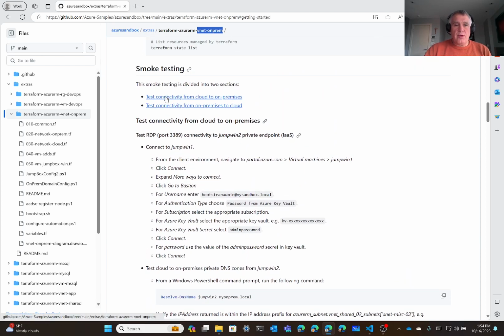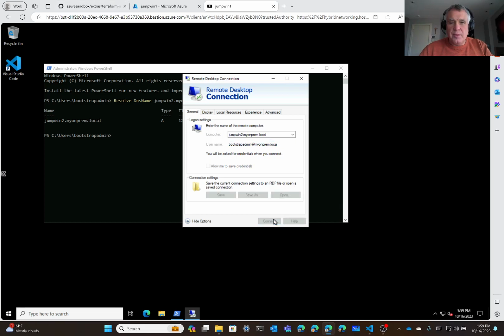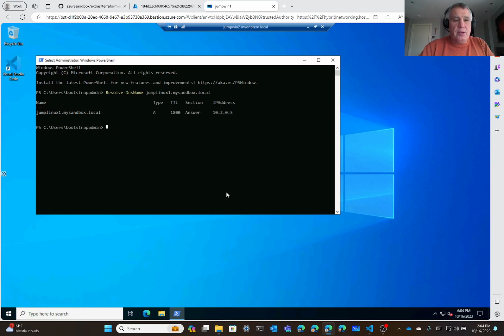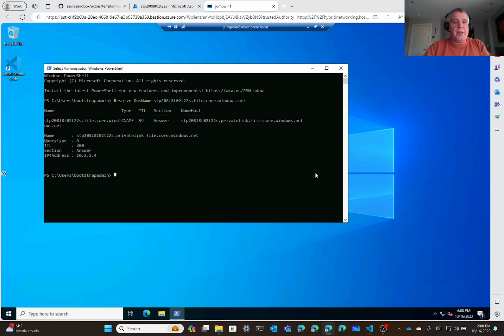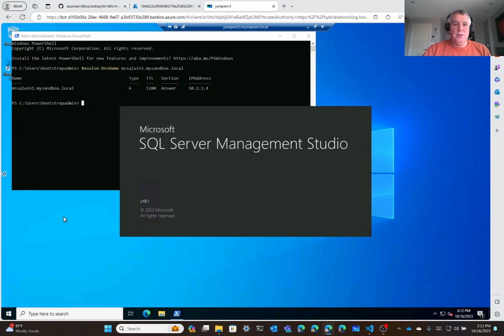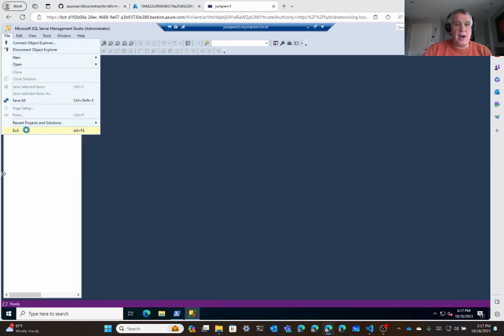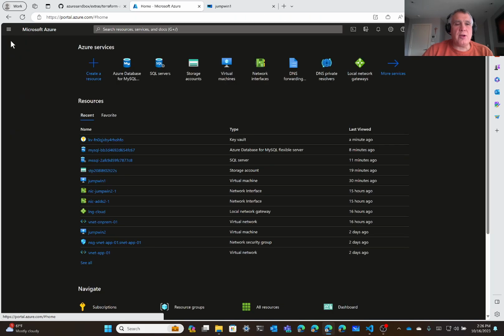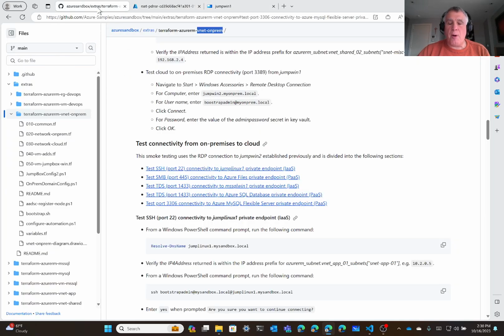Azure Sandbox - On-premises Connectivity (Part 3)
This is the third video of a four part series that demonstrates how to enable connectivity between a cloud network in Azure and an on-premises network (see aka.ms/azuresandbox).